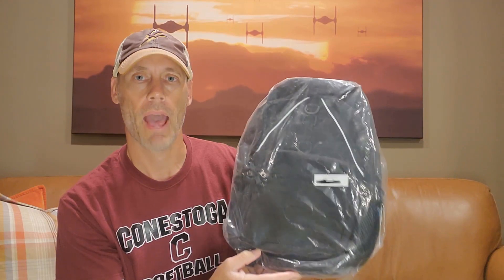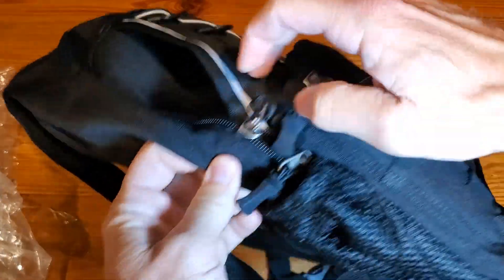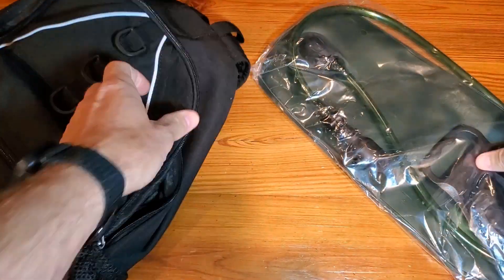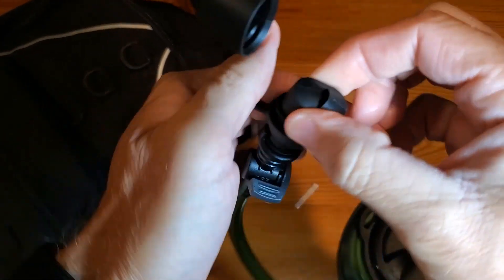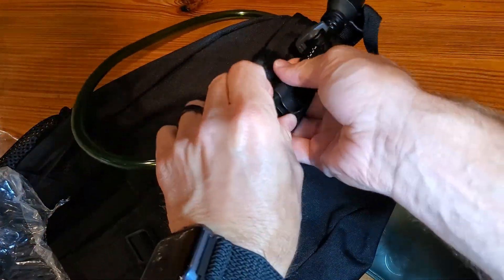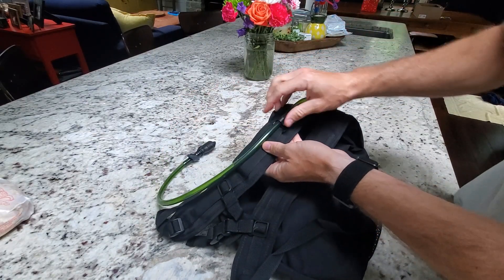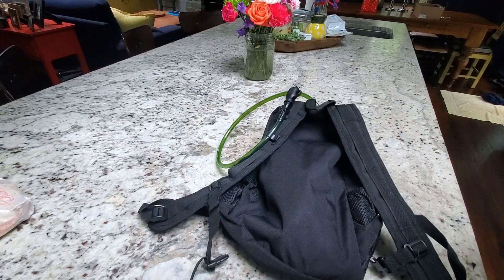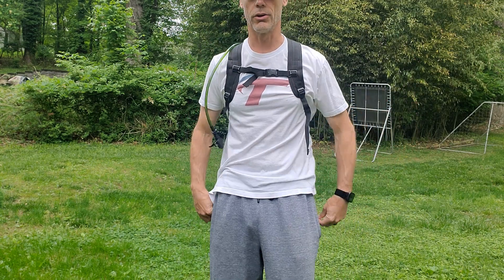Hp hope Hydration Backpack with 2L Hydration Bladder Water Backpack for Hiking and Camping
Product Listing: Hp hope Hydration Backpack with 2L Hydration Bladder Water Backpack for Hiking & Camping

Most people love the HP Hope Hydration Backpack because it's easy to use and makes staying hydrated super simple. This backpack is perfect for hiking and camping, helping you carry enough water without needing to hold bottles.

This product is a great alternative to CamelBak Classic Hydration Pack and Osprey Packs Hydraulics Reservoir.

The HP Hope Hydration Backpack helps with problems like carrying heavy water bottles and trying to stay hydrated while hiking. It's light and comfortable, making it a great choice for outdoor activities.

Here are the top 5 things customers love about the HP Hope Hydration Backpack:
- It has a big water bladder that holds 2 liters of water.
- The backpack is very light and comfy to wear.
- It has a big pocket to carry snacks and small items.
- The water tube is easy to use while walking.
- The price is affordable and gives great value.

Here are the top 5 things people didn't like about it:
- The water bladder can be hard to clean.
- The straps might be too short for tall people.
- Some people had issues with the water bladder leaking.
- The zipper can be tricky to use.
- It doesn't have many color options.

Frequently Asked Questions:

Q: Is the water bladder easy to fill?
A: Yes, the water bladder has a big opening that makes it easy to fill up with water.

Q: Can the backpack fit other items besides the water bladder?
A: Yes, the backpack has a large pocket where you can put snacks, your phone, and other small items.

You should buy the HP Hope Hydration Backpack if you love hiking and camping and want an easy way to stay hydrated. It's affordable, easy to use, and comfortable to wear.